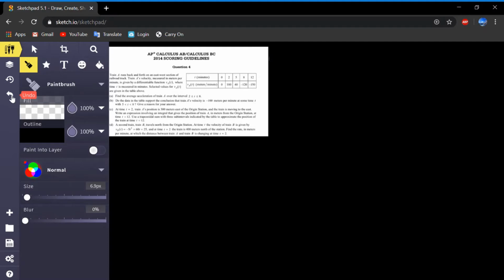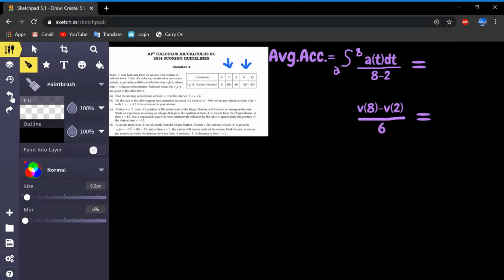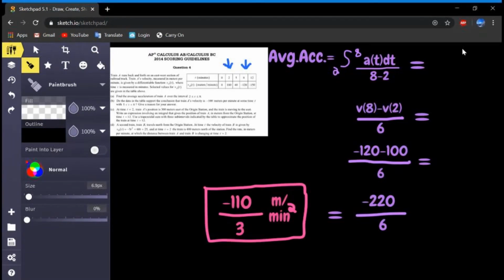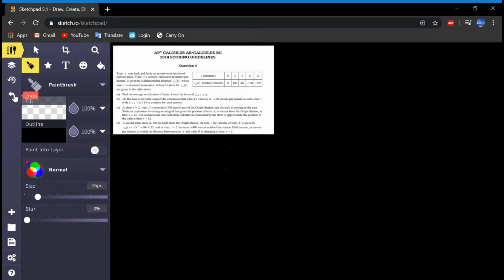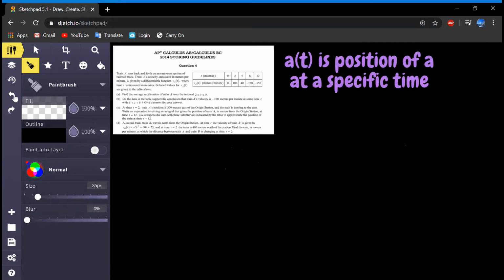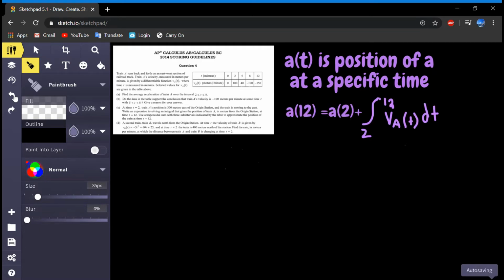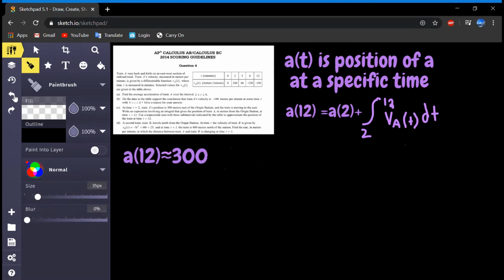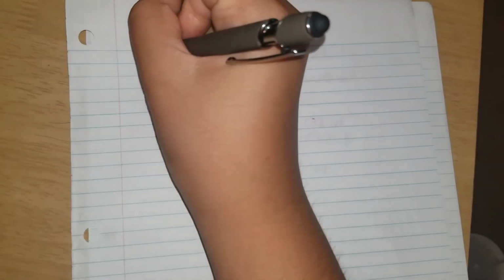Ap Calculus AB 2014 FRQ Question 4